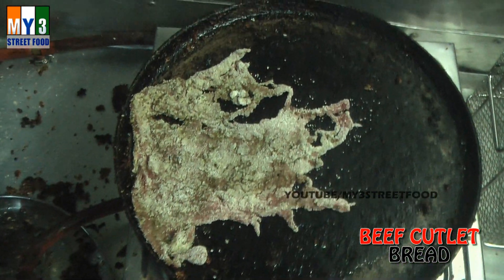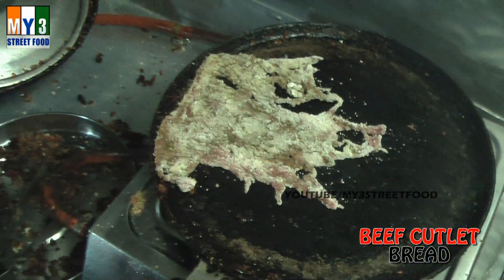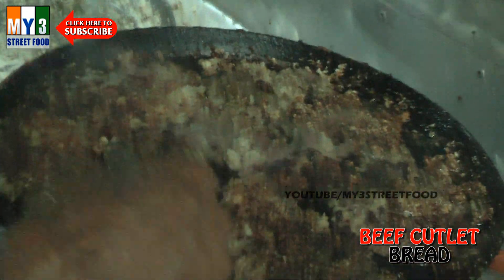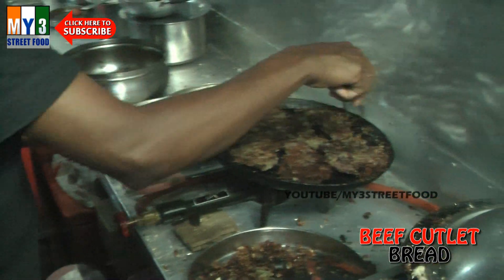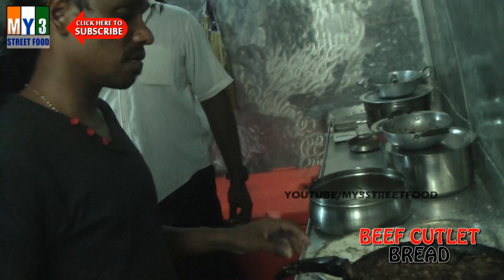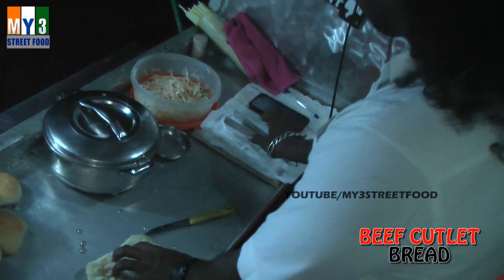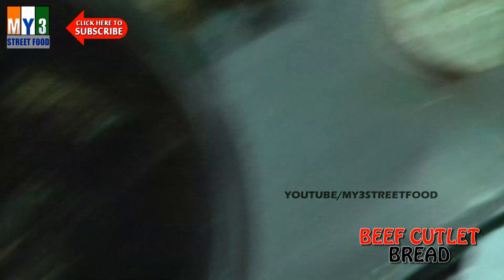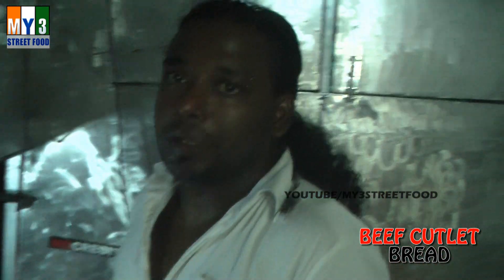BEEF CUTLET BREAD - GOA STREET FOOD - WORLD STREET FOOD street food